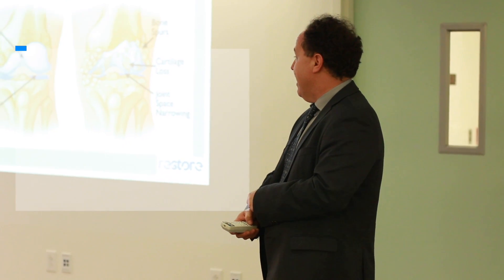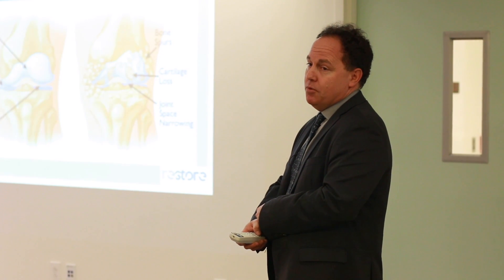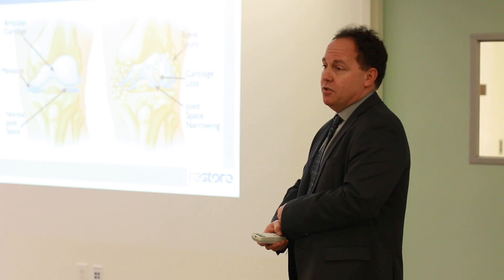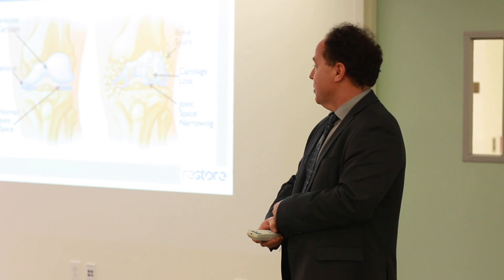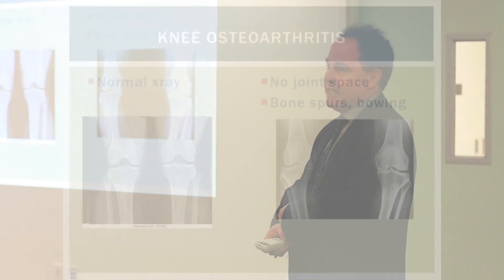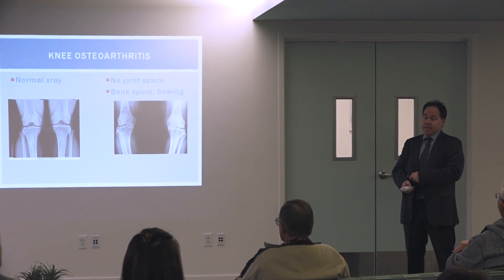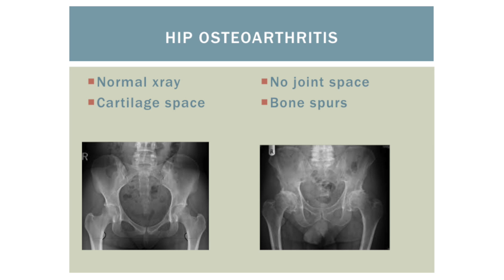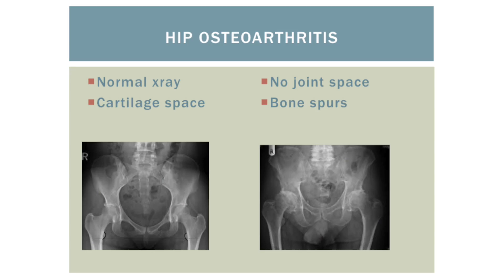Dr. Michael Gillman, Lecture 1 of 7. How Osteoarthritis can lead to joint replacement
Dr. Michael Gillman, a native of Orange County, is a Board Certified Orthopedic surgeon specializing in the treatment of a variety of orthopedic conditions, including general orthopedic surgery, disorders of the foot and ankle, sports medicine, fractures, pediatric orthopedics, arthritis and joint reconstruction.

Dr. Gillman graduated from Stanford University where he received a B.S. in Biological Sciences and a Master of Science degree in Biological Sciences.  Dr. Gillman received his medical degree from Case Western Reserve University with a concentration in Musculoskeletal Studies, and was elected to the AOA honors society. He then completed an Internship in General Surgery and an Orthopedic Residency at Tufts University/New England Medical Center in Boston, Massachusetts. Dr. Gillman also completed Fellowship training at Baylor College of Medicine in Houston, Texas.